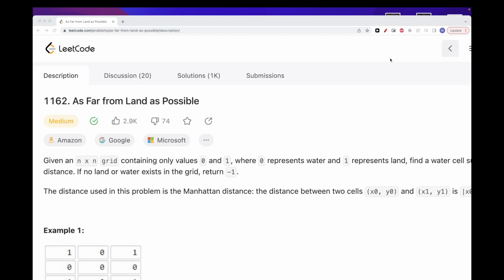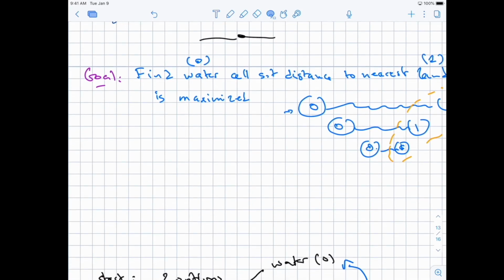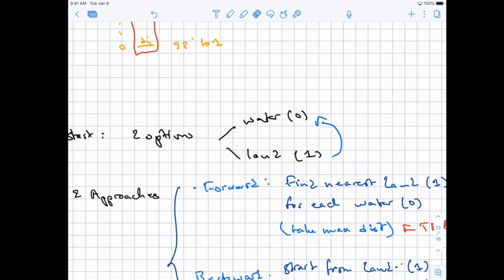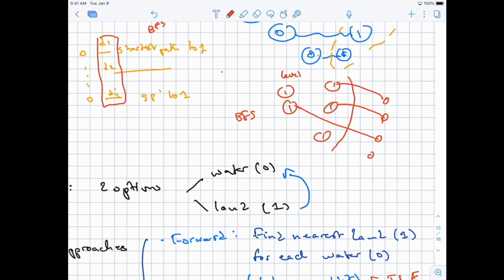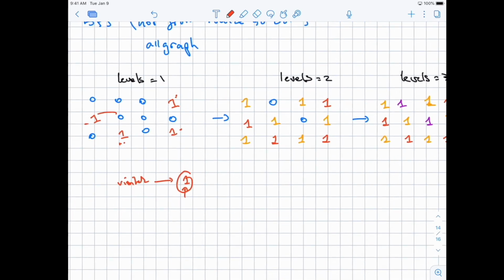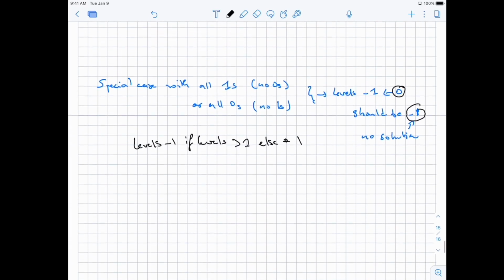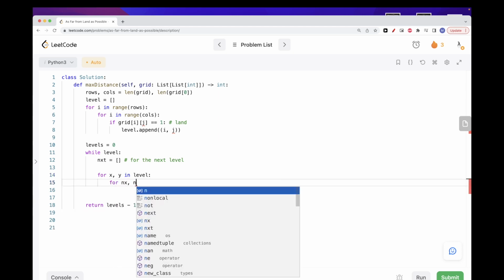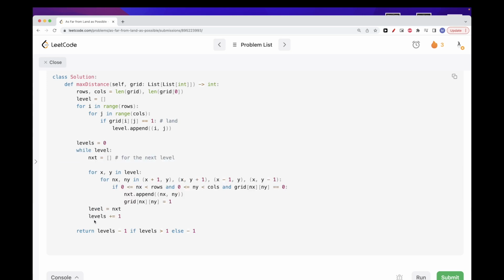Leetcode 1162: As Far from Land as Possible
Difficulty: Medium